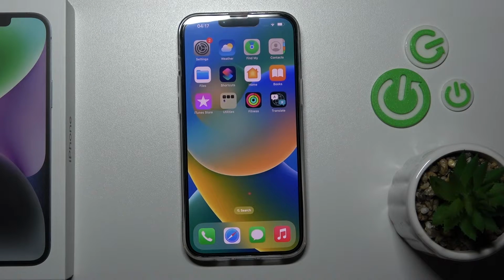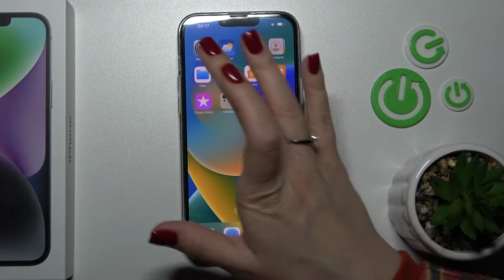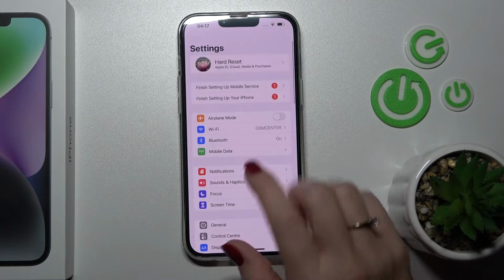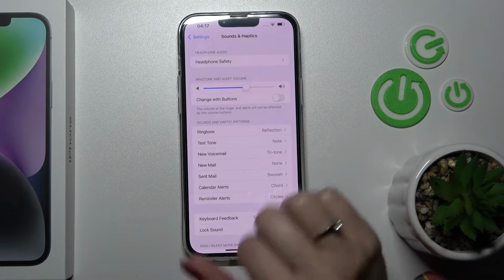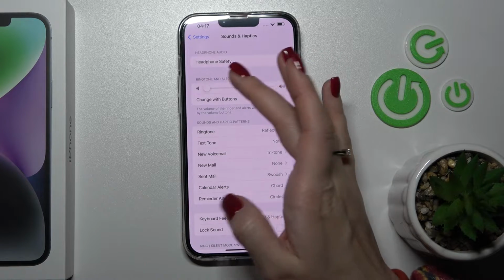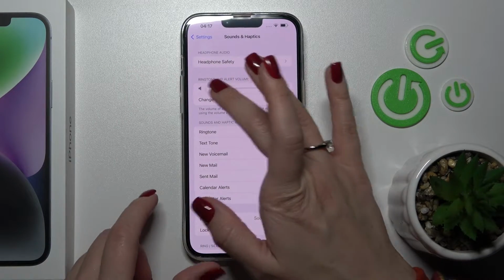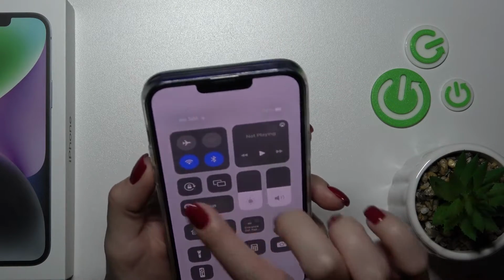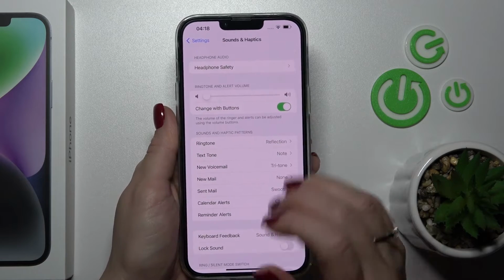How to Mute Ringtone on iPhone 14 Plus - Disable Ringtone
Find out more info about iPhone 14 Plus:
Hi! Let's watch this tutorial if you want to mute ringtone on iPhone 14 Plus. We will show you how to open the Sounds settings, then how to use the slider to disable the ringer on your iPhone. You can also use the side keys to control ringtone volume. Visit our YouTube channel if you want to know more about iPhone 14 Plus.

How to mute ringtone on iPhone 14 Plus? How to disable ringtone on iPhone 14 Plus? How to turn off the ringtone on iPhone 14 Plus? How to mute your ringtone on iPhone 14 Plus? How to silent ringtone on iPhone 14 Plus? How to control and silent ringer on iPhone 14 Plus?